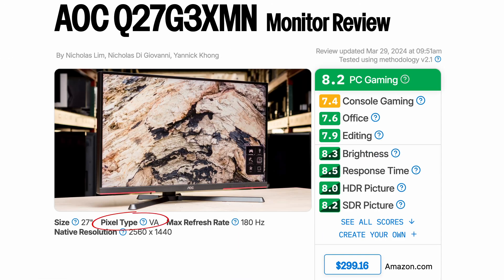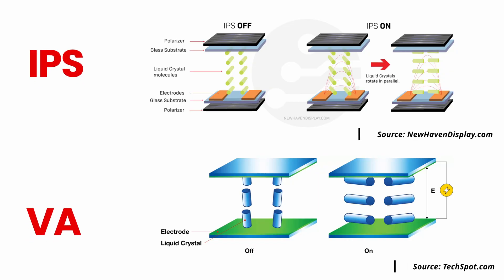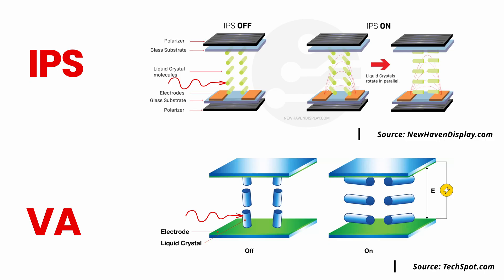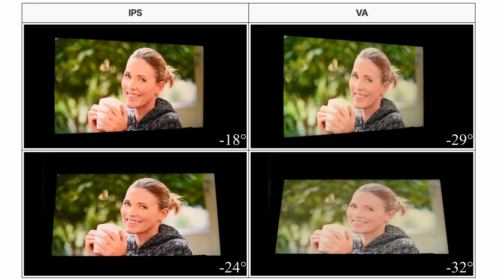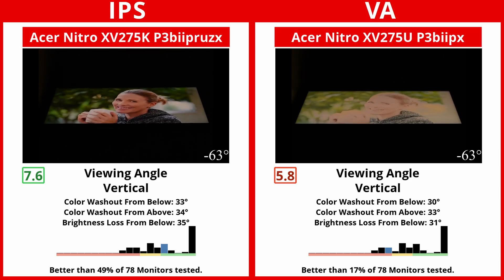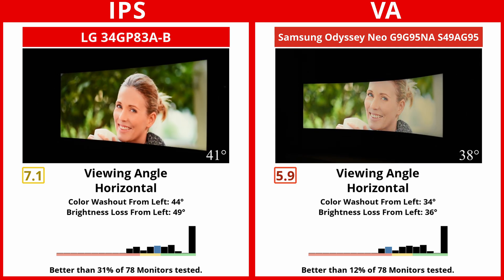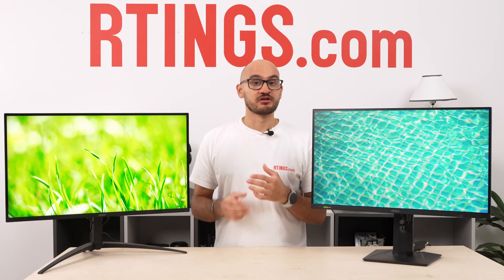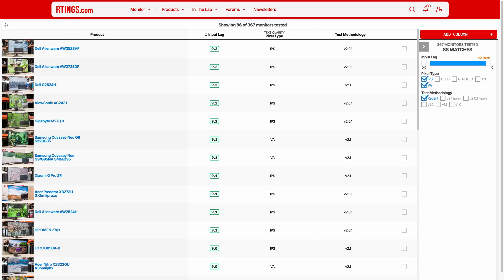IPS vs VA - Which LCD Panel Is Better For Monitors?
The majority of LED-backlit LCD monitors are made with one of two common panel types: IPS or VA. These displays share the same basic structure with LED lights placed behind the LCD panel. That said, the differences between VA and IPS panels mainly come down to the way their liquid crystals move. Although this may seem small, this results in differences in picture quality and performance. So, what exactly are those differences?

00:00 Intro
00:52 Technical Diferences
02:52 Contrast and Black Levels
04:14 Viewing Angles
05:09 Motion
06:14 VRR Flicker
06:38 Colors
07:42 Verdict
08:34 Outro